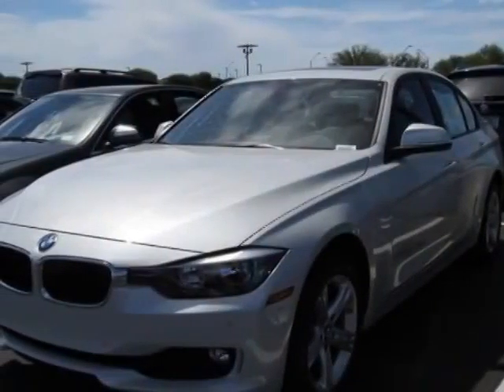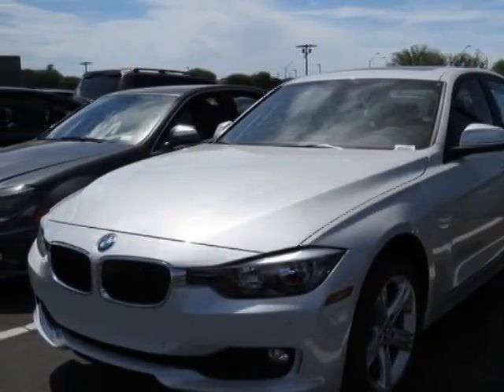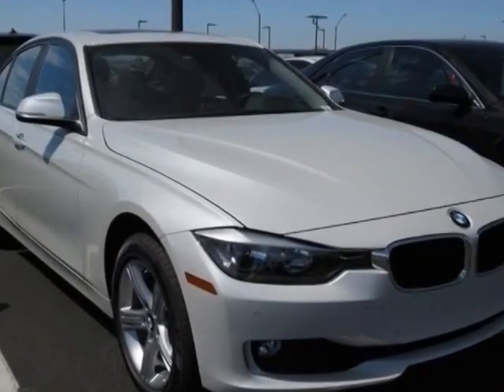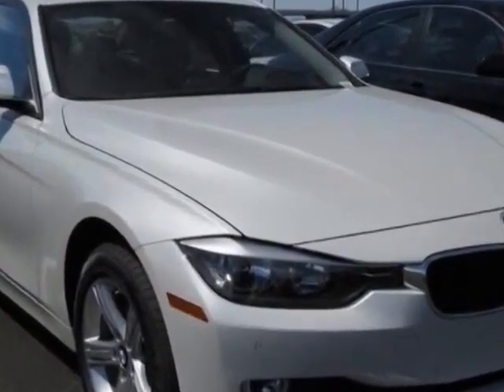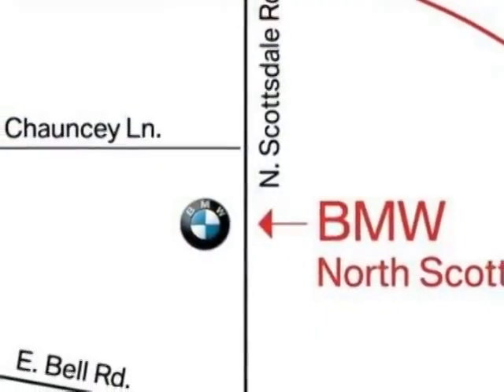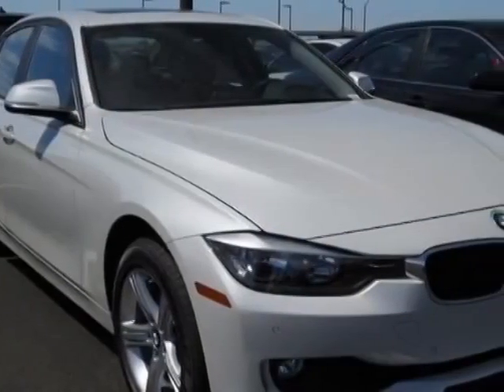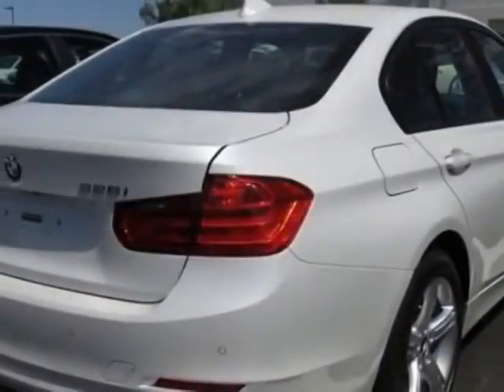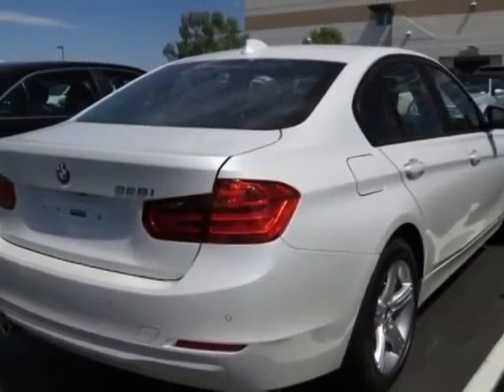2014 BMW 3 Series 328i Sedan - Phoenix, AZ